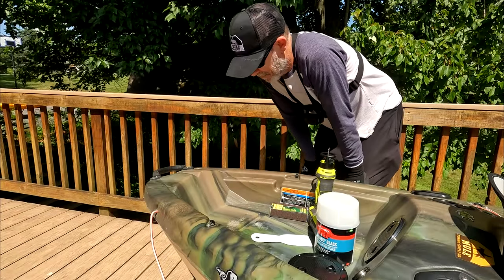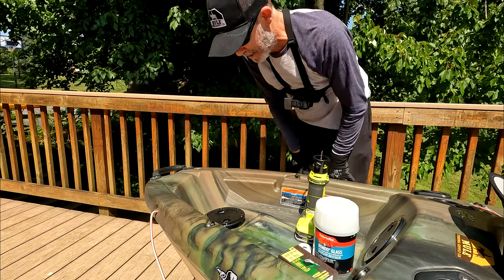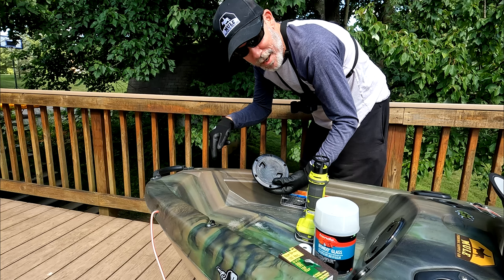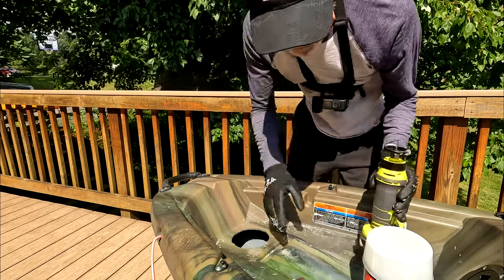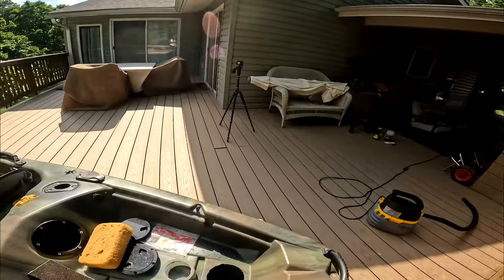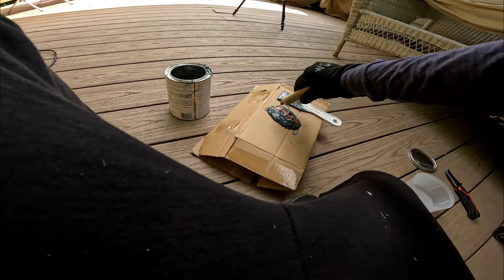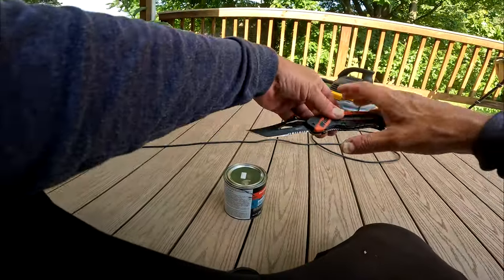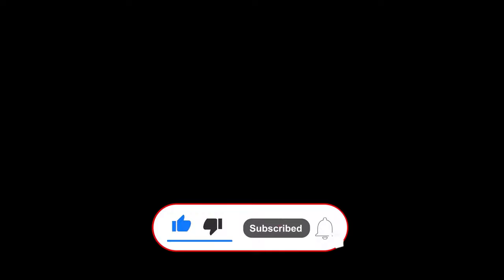How to Repair Pelican Kayaks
In this video, we step-by-step a soft keel with a minor breach on a two year old (and very abused) Pelican Castaway.

The hatch